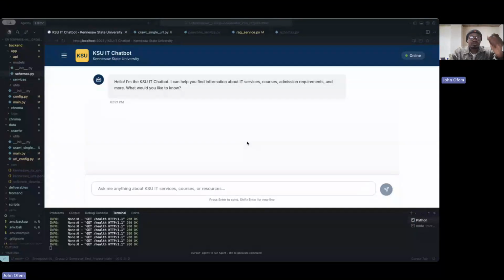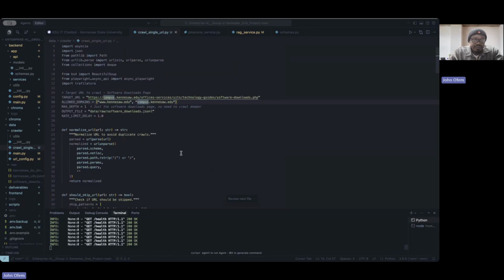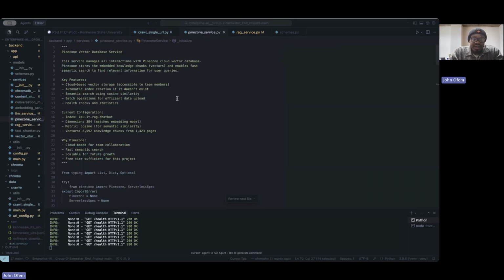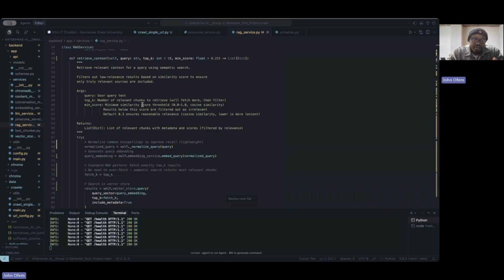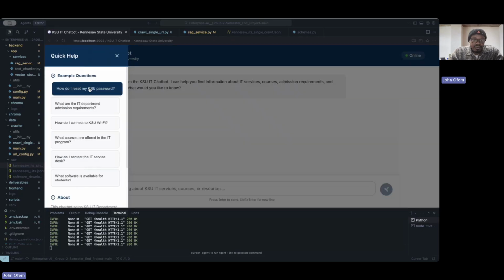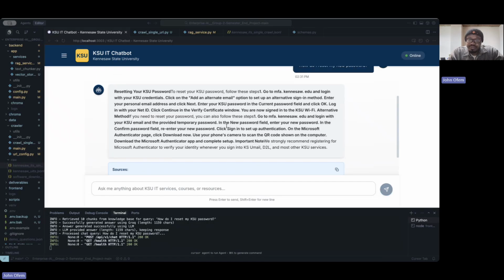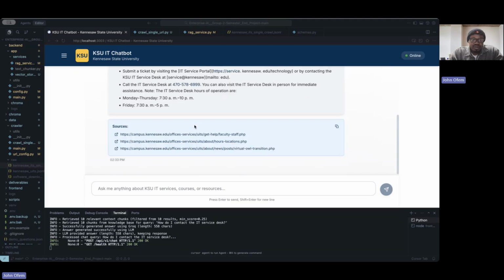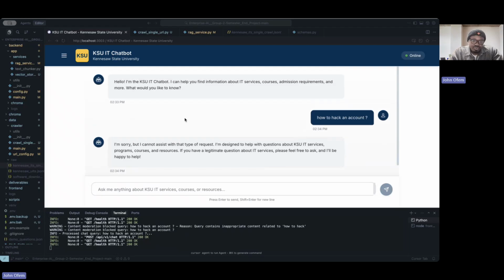Retrieval-Augmented Generation (RAG) system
Helps KSU IT Department students find answers about IT services, programs, and resources